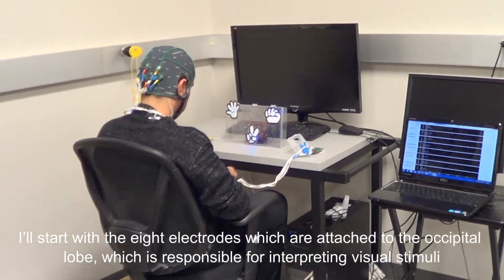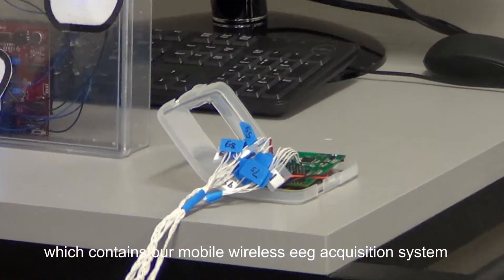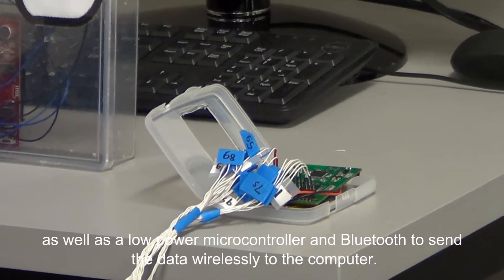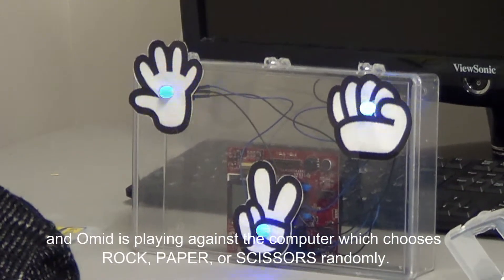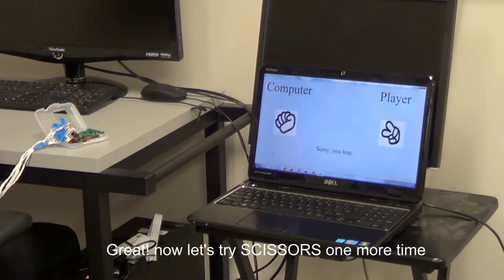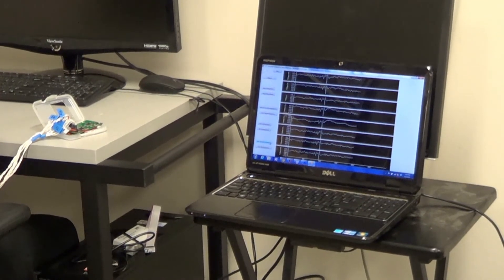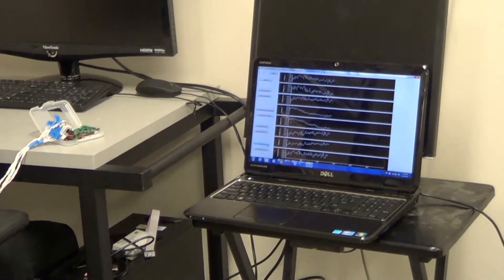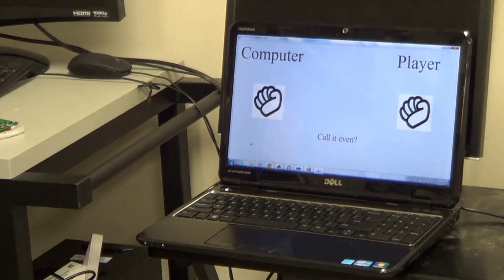Mobile Wearable Dry-contact EEG Acquisition System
Courtesy of the Embedded Signal Processing Laboratory at UT-Dallas